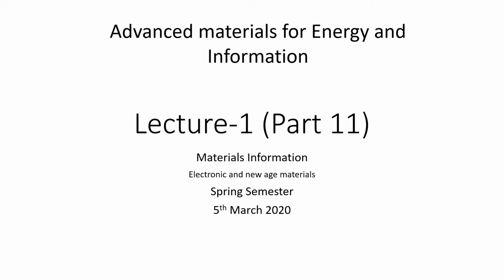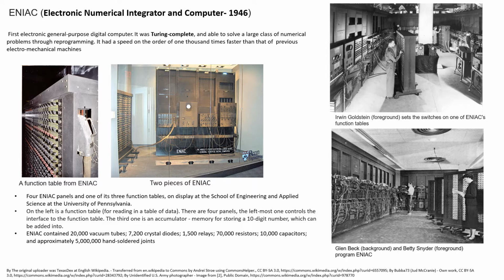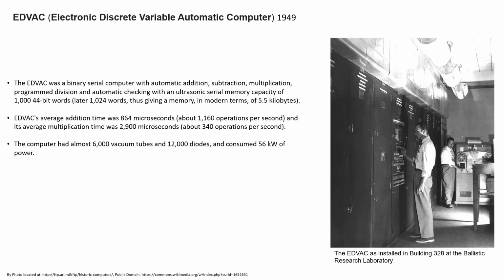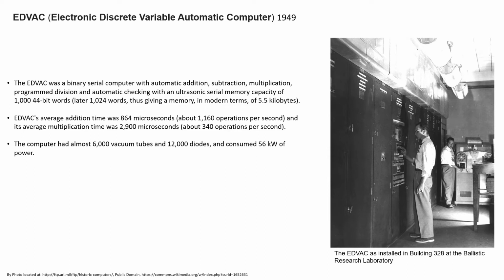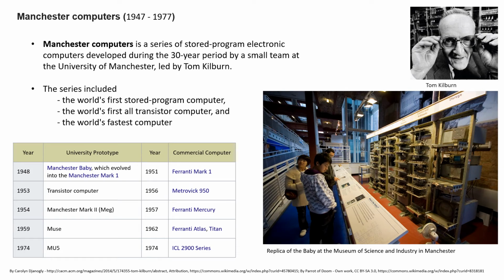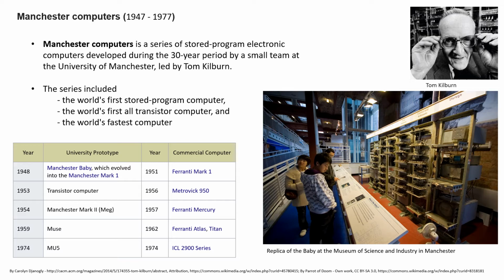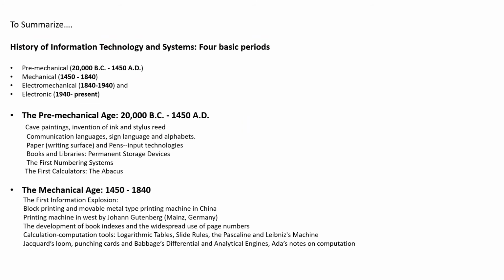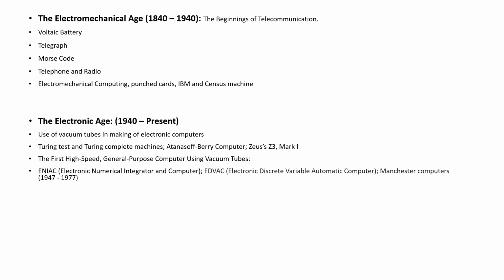Lecture 1 History of Materials Part 11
Materials Information
Electronic and new age materials